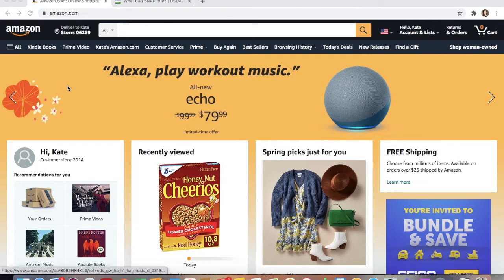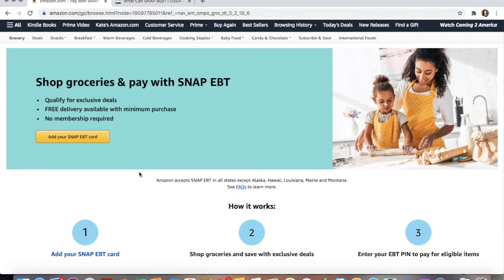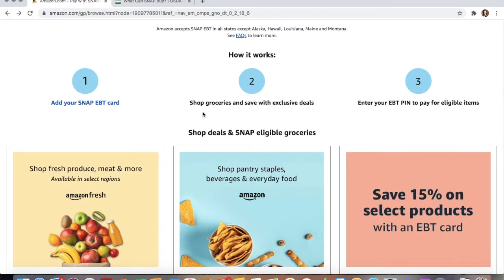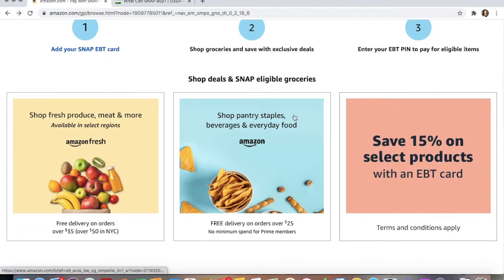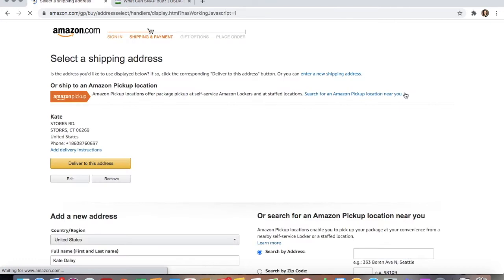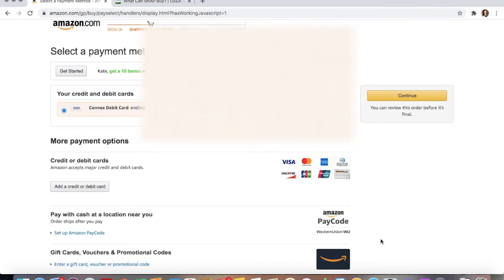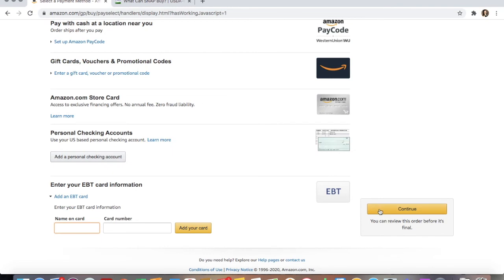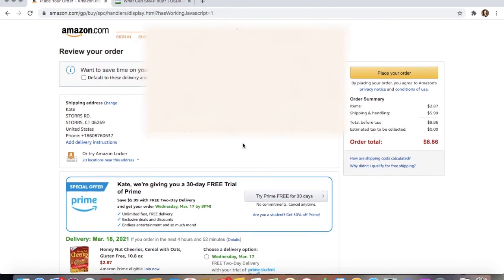SNAP EBT Tutorial Amazon